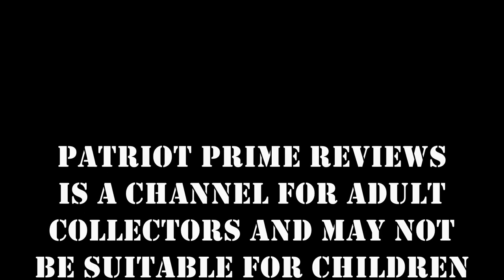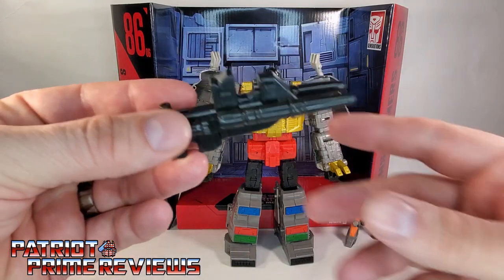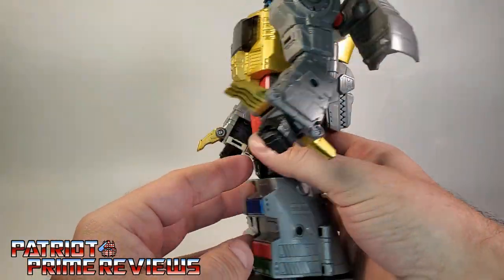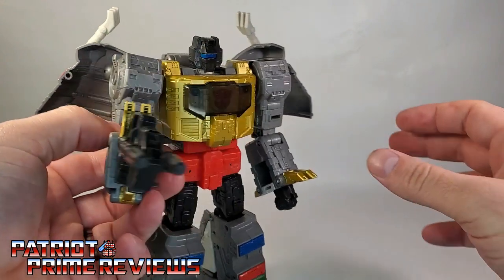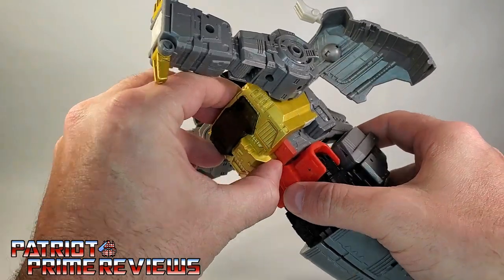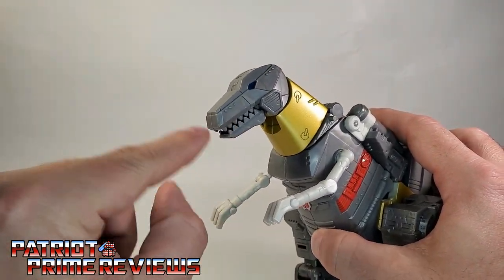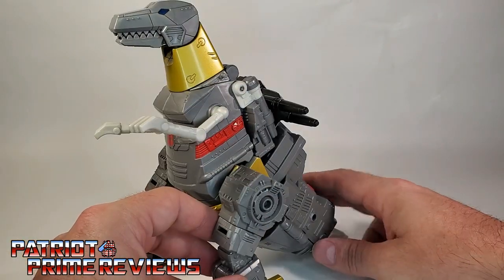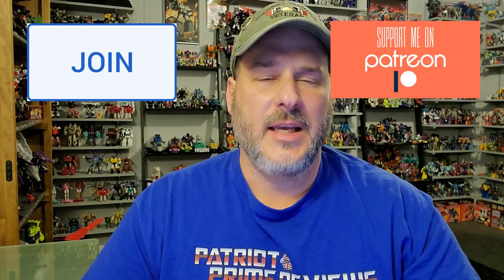Patriot Prime Reviews Studio Series 86 Grimlock & Wheelie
Studio Series Grimlock is no "Bozo" but he does have a few flaws.
CHAPTERS:
0:00 - Intro
1:20 - The Featured Bot
2:45 - What's in the Box
3:37 - Wheelie
5:37 - Grimlock Bot Mode
10:23 - Transformation
13:35 - T-Rex Mode
18:00 - Comparisons
18:22 - Final Thoughts
20:48- Decal Fix